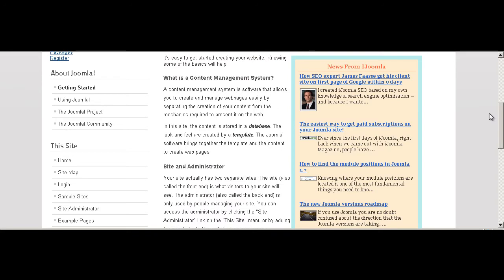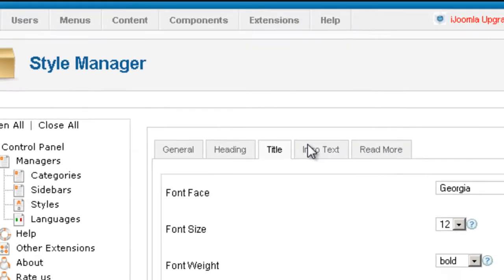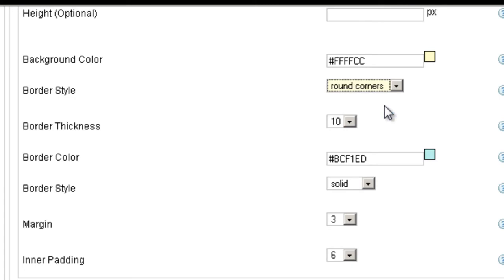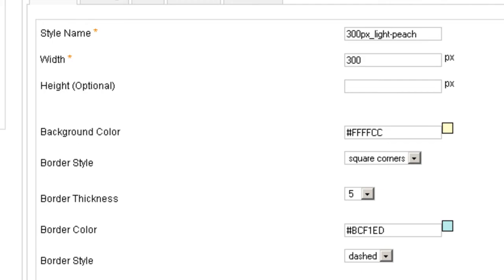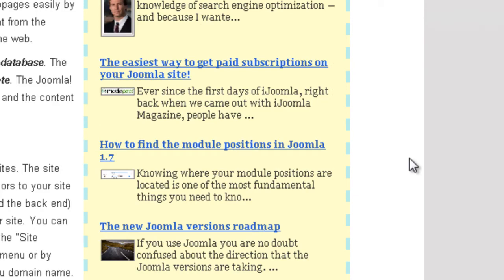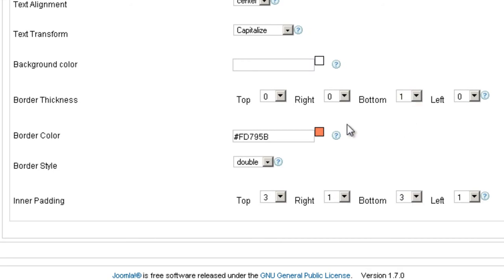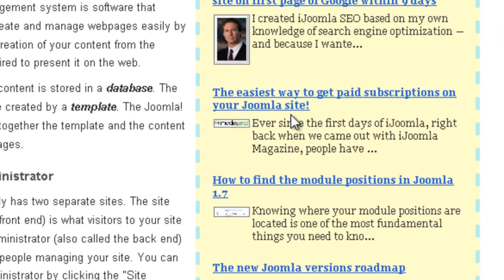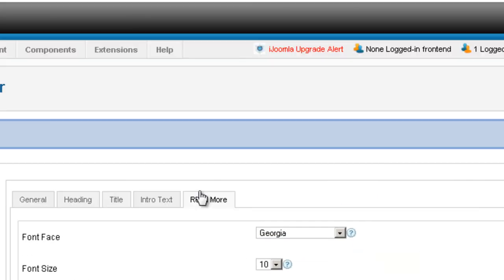Styling SideBars on Joomla using iJoomla SideBars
Our easy styling system allows you to easily create new styles for your SideBars or use any of the 15 styles provided free with iJoomla SideBars.

*No HTML or CSS knowledge is necessary.
*Easily create professional SideBars.
*Use existing styles or create your own!